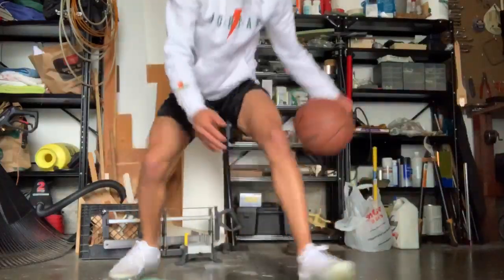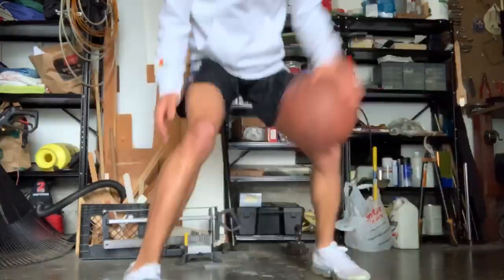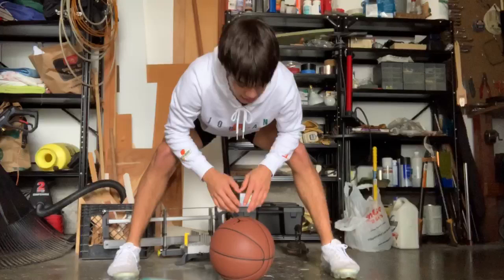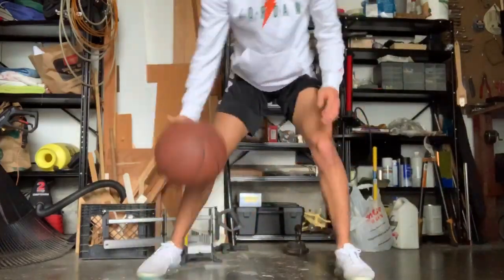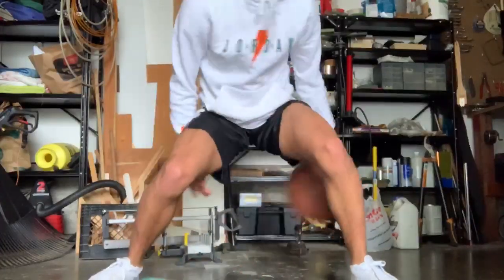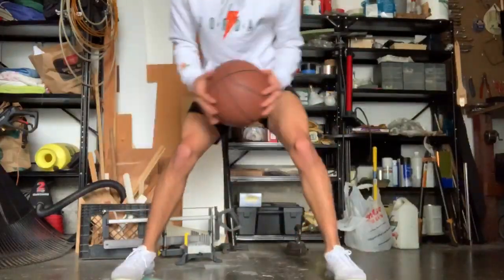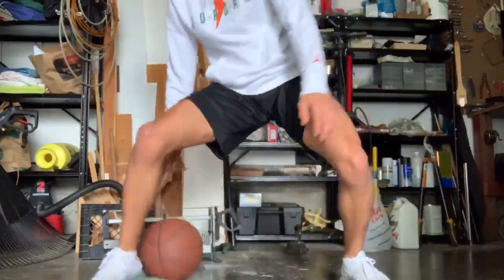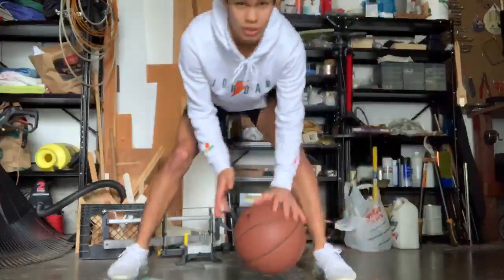NBA Ball Handling Drills!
🏀“Treadmill Drill” & "Behind The Back Drill"

The "Treadmill" is a drill that you can do at home to improve your between the legs dribble attack move.  Work on pounding the ball, keeping the ball below your waist, moving your feet quick & keeping your eyes up the entire time.    Also, the "Behind The Back" drill you can work on your behind the back move as well as changing directions.

"Do your Lonely work!"

🏀BOOK a TEAM CLINIC with ​⁠today!

📱Follow ​⁠ on all social media platforms - instagram , youtube , tiktok & twitter (x)

🧠Subsribe to ​⁠@Hoopdreamsbball

❤️SAVE & Share with your family & friends